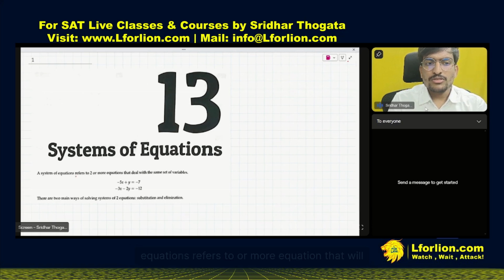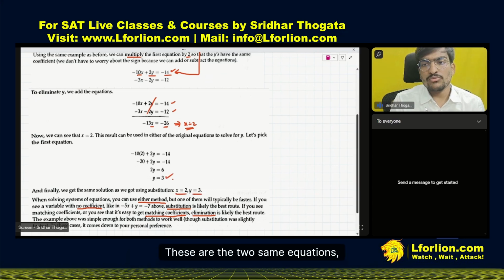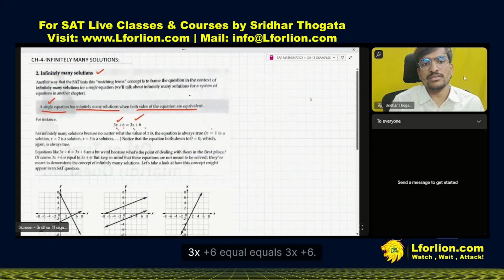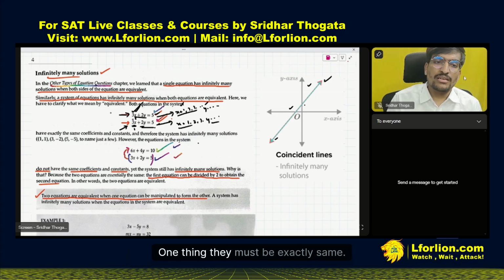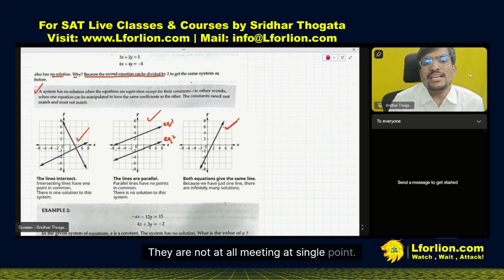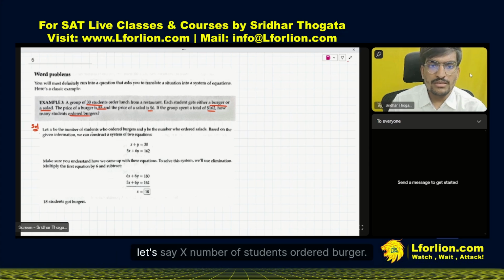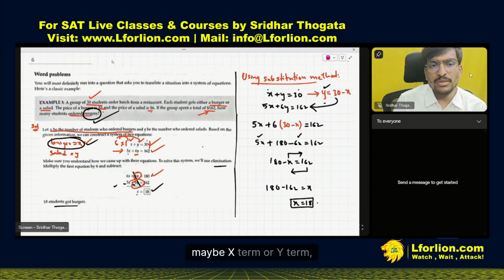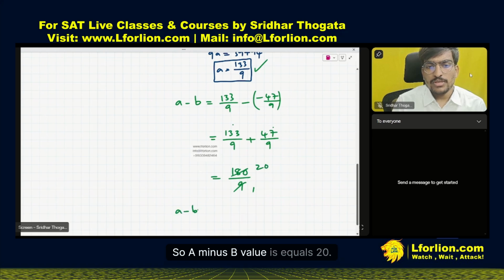#13-System of Equations | Elimination, Substitution, Examples 1-4 | SAT Math | The College Panda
In this video, we solved Examples 1, 2, 3, and 4 from Chapter 13: System of Equations in The College Panda SAT Math: Advanced Guide and Workbook. We covered essential concepts such as Elimination, Substitution, Infinite Solutions, No Solution, and One Solution to help you build a strong foundation in solving systems of equations for the SAT exam.